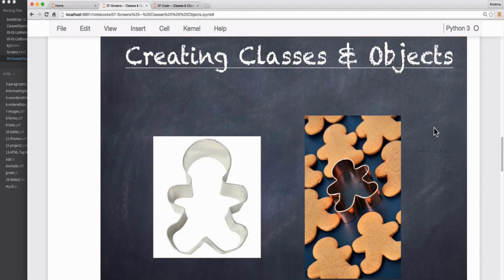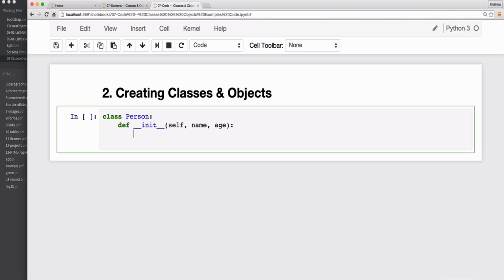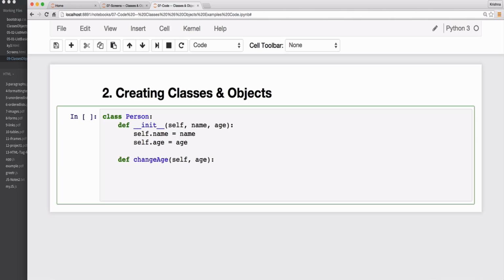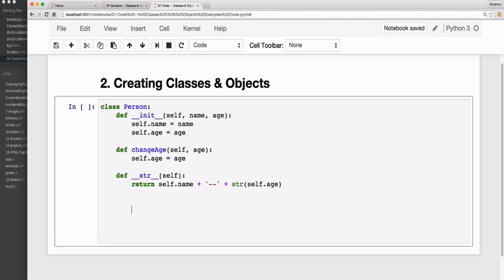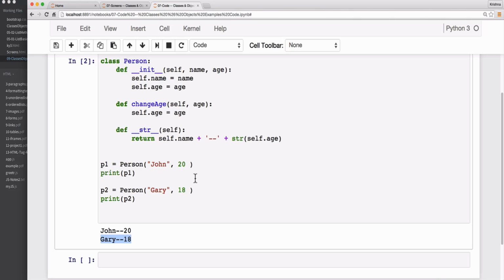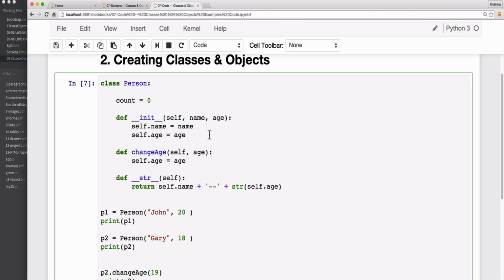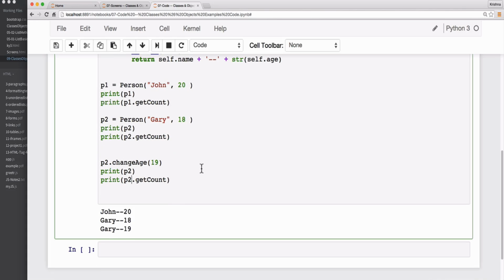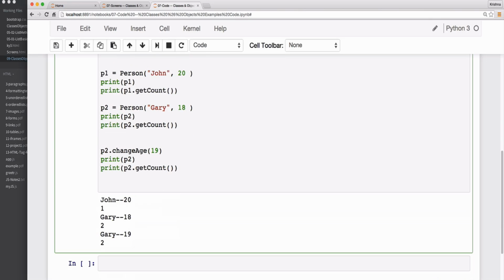Python3 -- 41. Creating Classes & Objects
Creating Classes & Objects